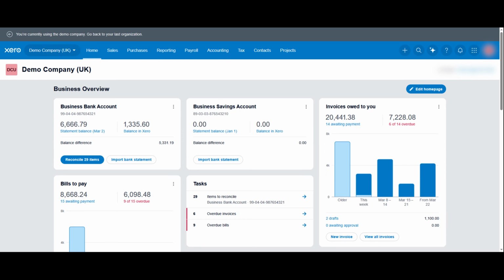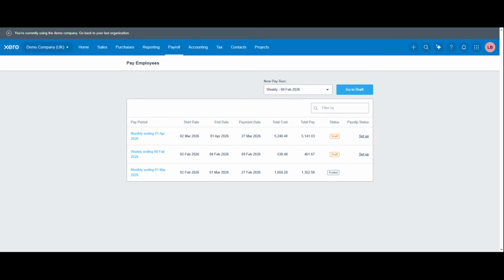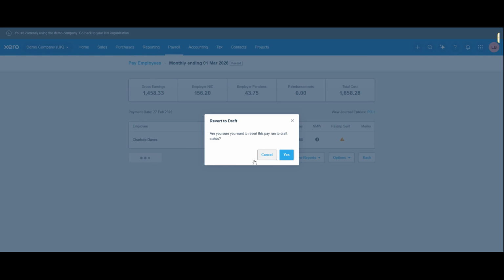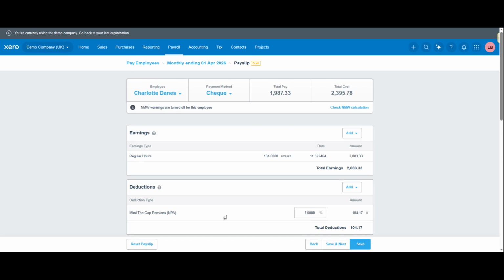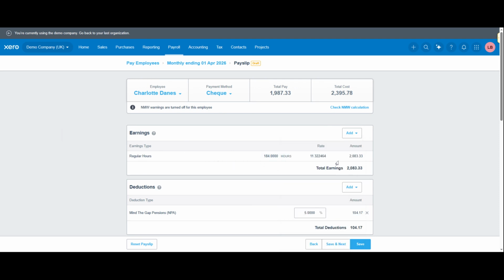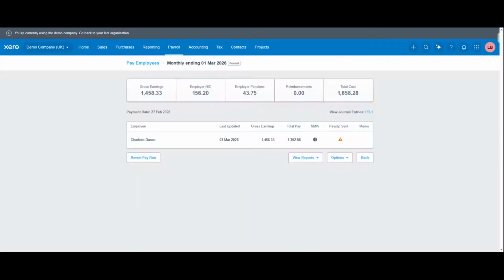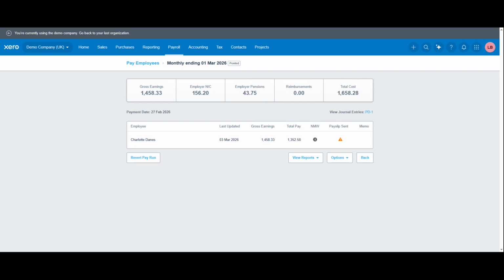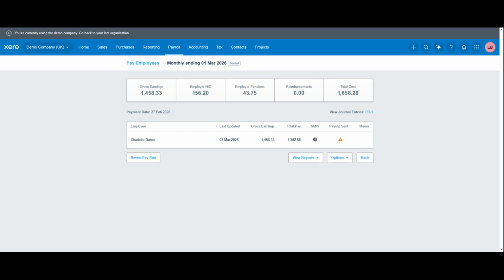Xero Payroll: How To Edit And Reset Pay Runs (2026 Easy Guide)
Learn how to edit, revert, and reset pay runs in Xero Payroll step by step. This guide shows you how to correct payroll mistakes safely and repost pay runs properly.

Timestamps:
0:00 Introduction
0:33 Navigate to Payroll and Open Pay Run
1:22 Revert Posted Pay Run to Draft
1:40 Edit Employee Pay Details
2:16 How to Reset Pay Run Data
2:55 Review and Post Pay Run Again
3:16 Outro and Final Tips